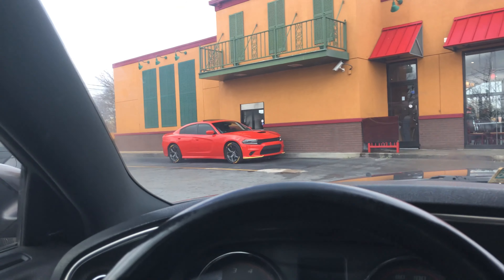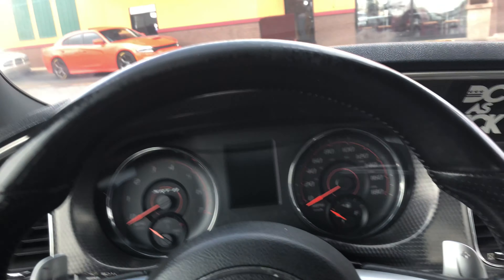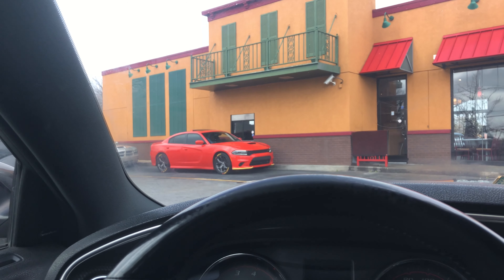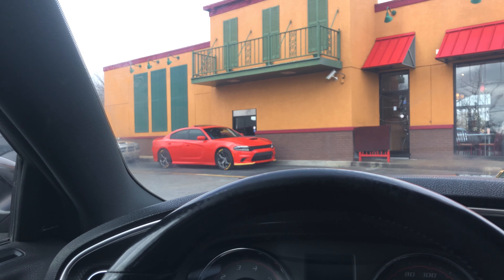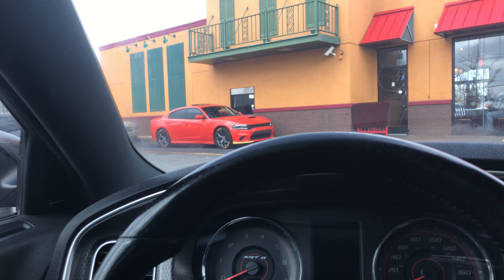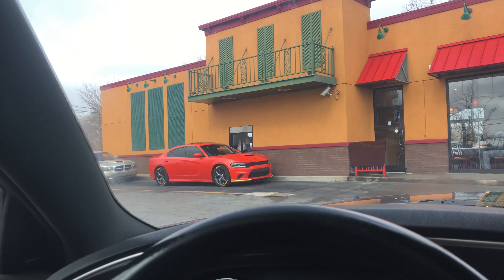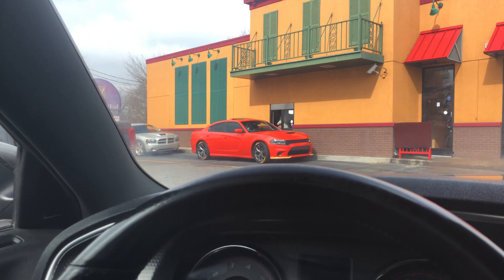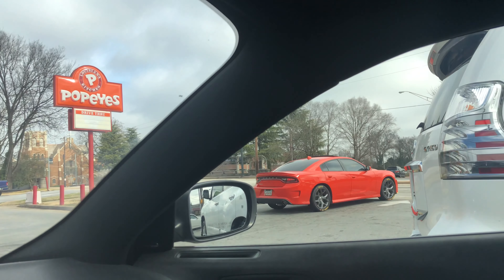Please FCA/SRT...Tell me why this is a thing??? 😡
What in tarnation is going on here? I've been in Atlanta for the past two weeks during the Super Bowl festivities and have seen at least 20 of these SRT/SCAT imposters! This has to stop NOW! Also, to all you new found Mopar Guys/Gals...TAKE THOSE WACK SHIPPING GAURDS OFF!